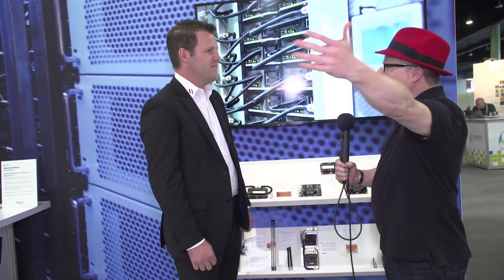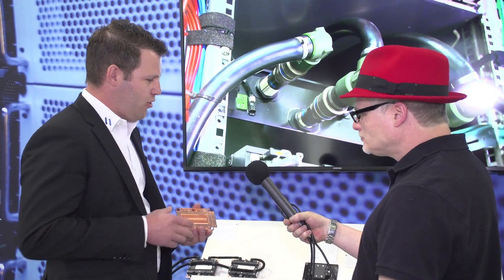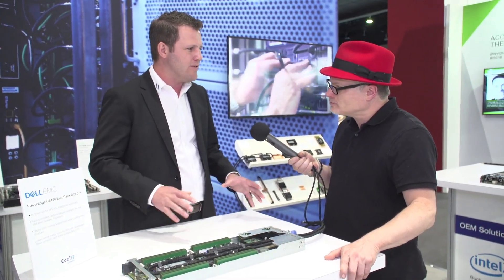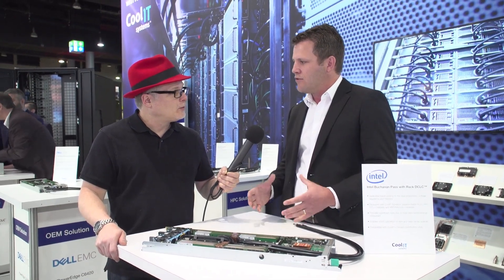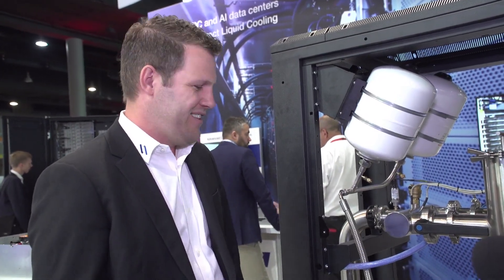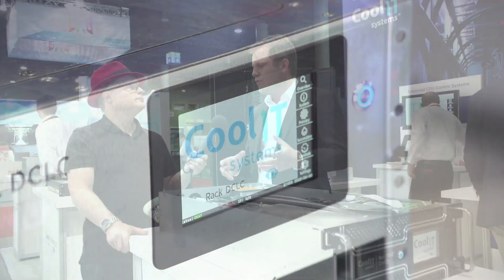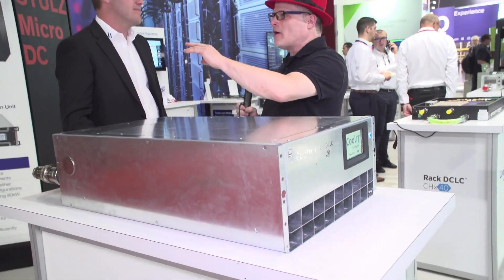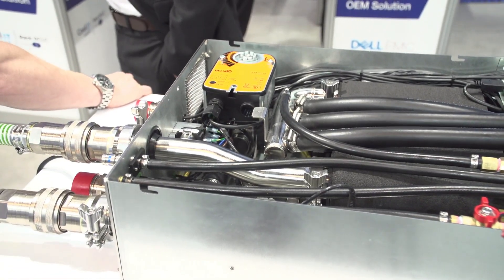CoolIT Systems Enables Liquid Cooled OEM Solutions for HPC and AI Data Centers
In this video from ISC 2018, CoolIT Systems’ Patrick McGinn describes the company's latest energy efficient data center liquid cooling solutions. These include:

* Split-Flow copper coldplates for Intel, AMD and NVIDIA chips
* Readily available and warranty certified OEM server solutions from Dell EMC, HPE and Intel
* High capacity Coolant Distribution Units: CHx750 and CHx80
STULZ Micro Data Center